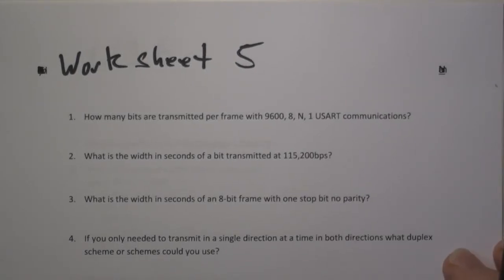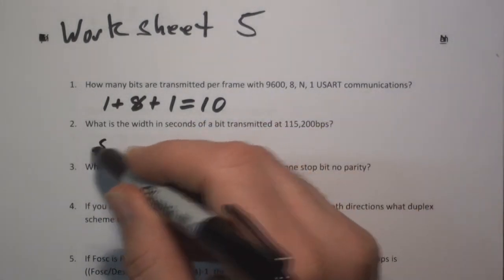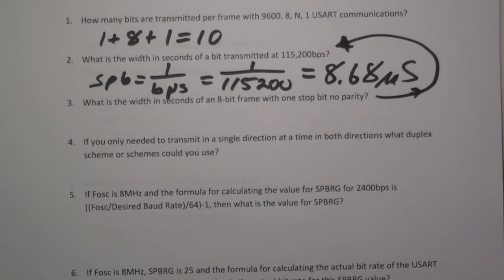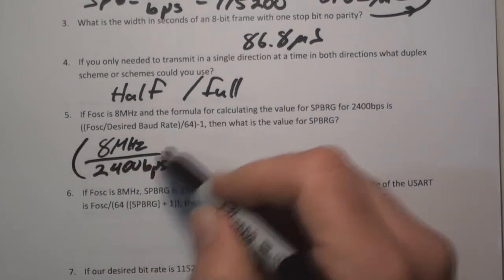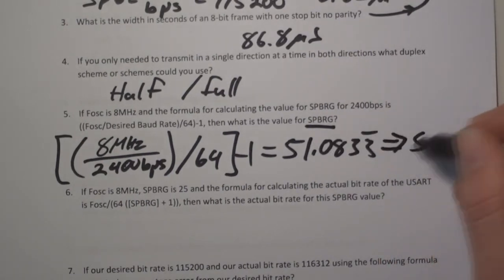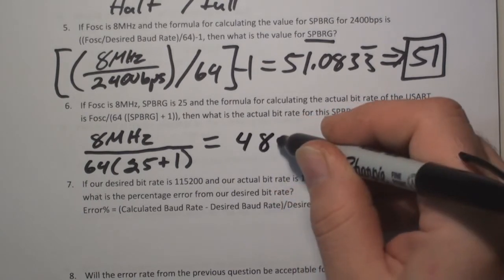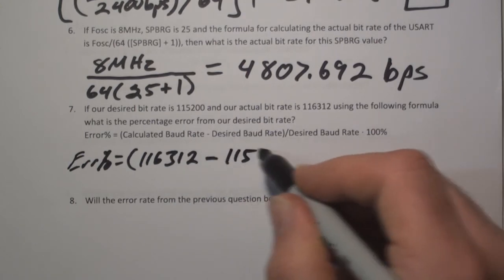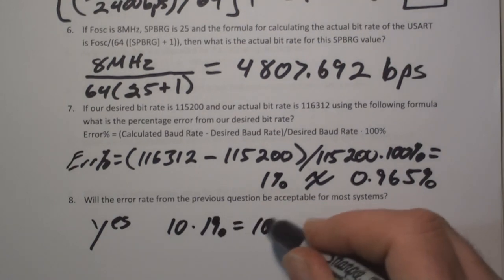ELEC 74 Worksheet 5 Worksheet Solved